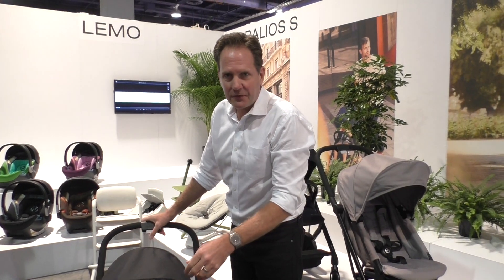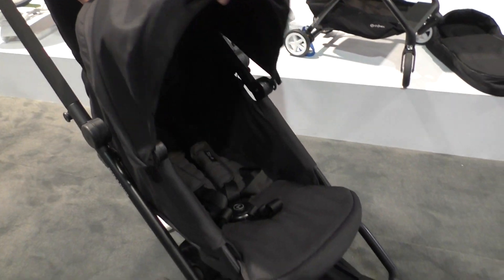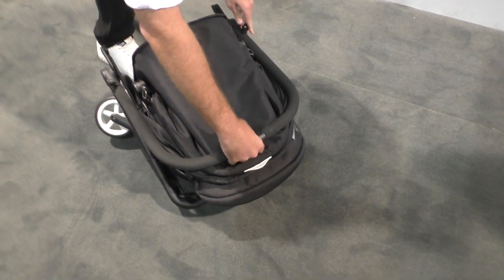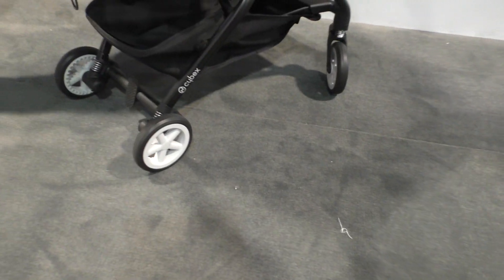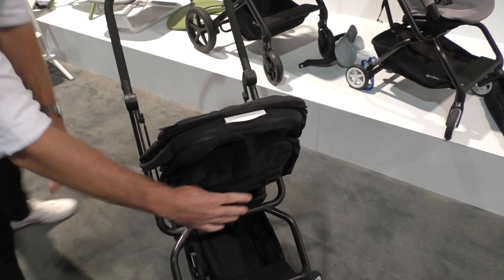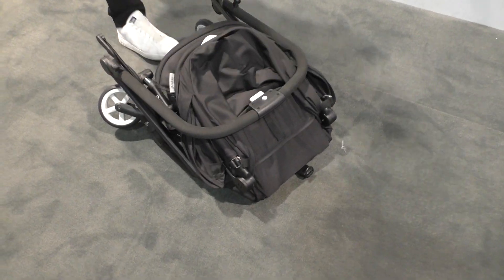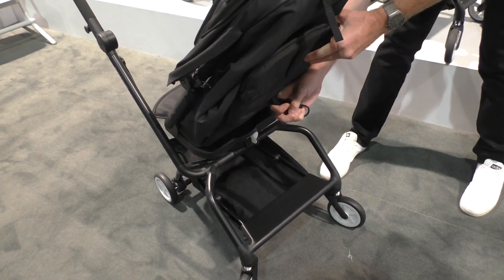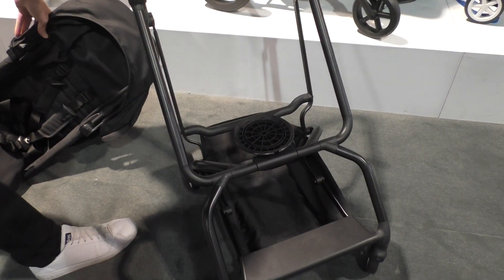NEW! CYBEX EEZY S TWIST STROLLER - ABC KIDS EXPO 2017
Cybex's new Eezy S Twist stroller offers parents a lightweight, compact solution from birth.  We previewed a prototype of the stroller in Las Vegas this week.  Check it out.